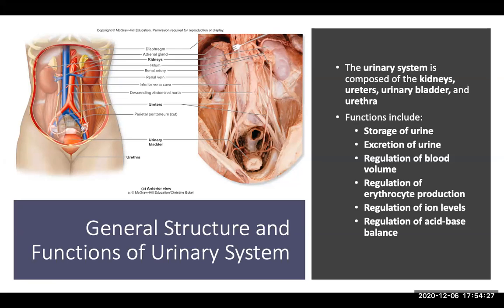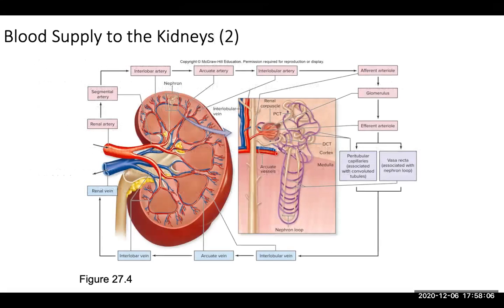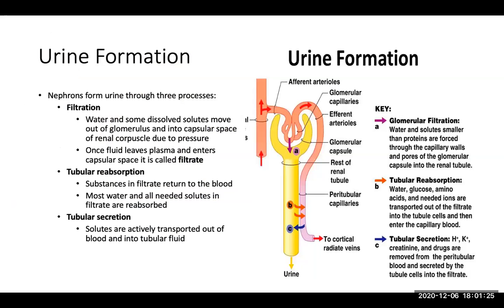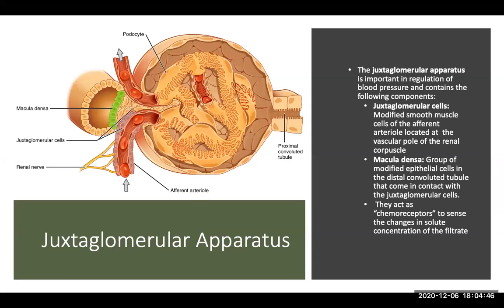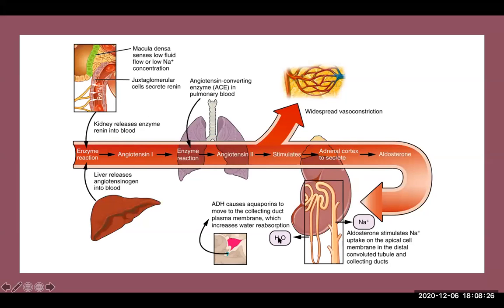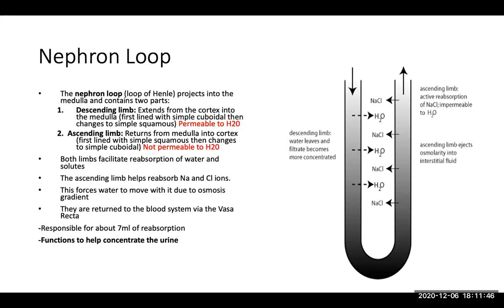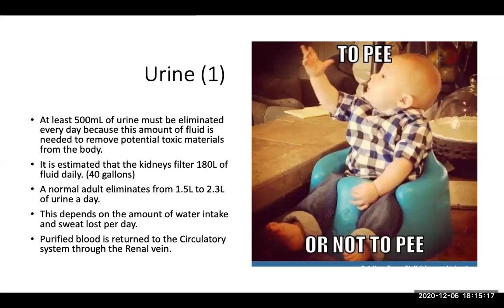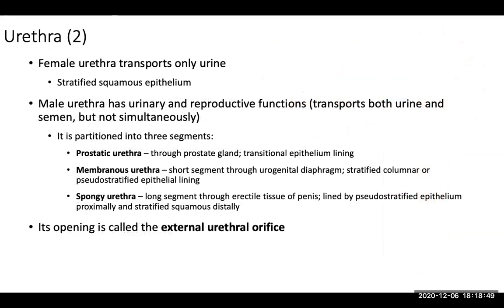Ch. 27 (Urinary System)